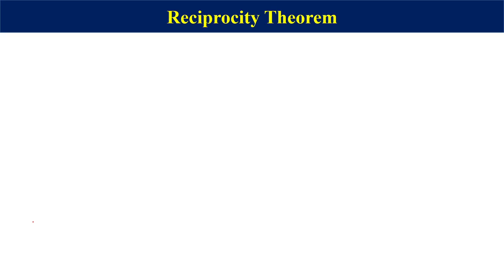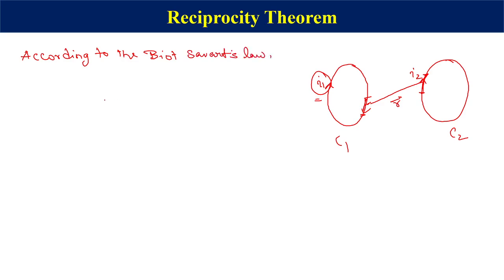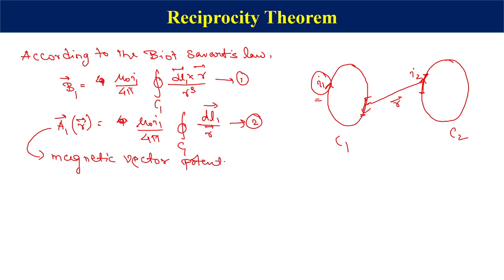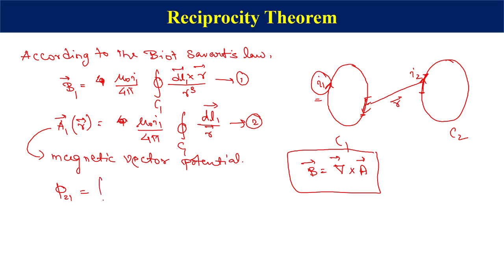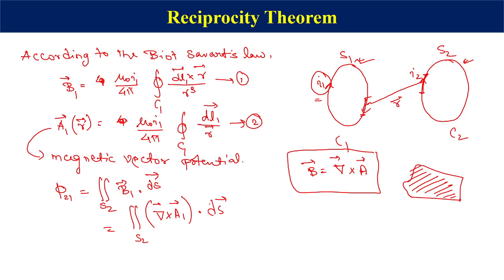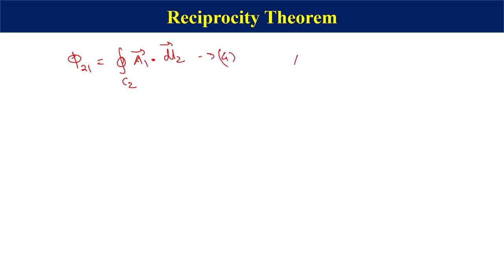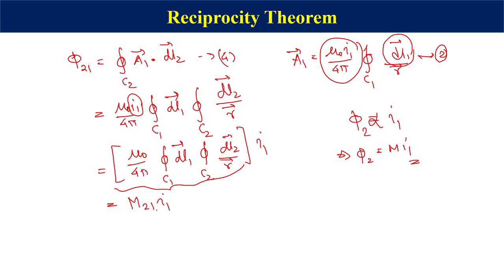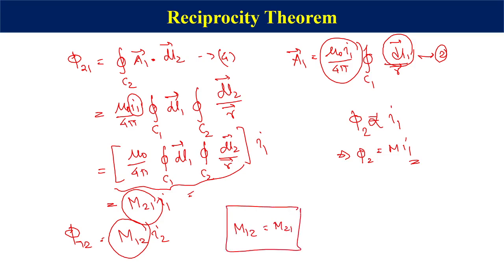EMI: Reciprocity Theorem